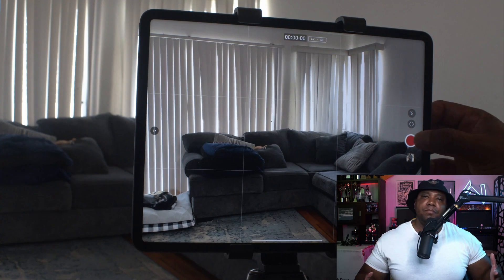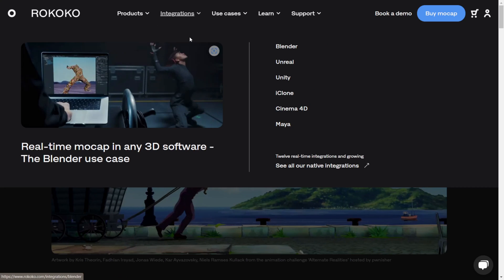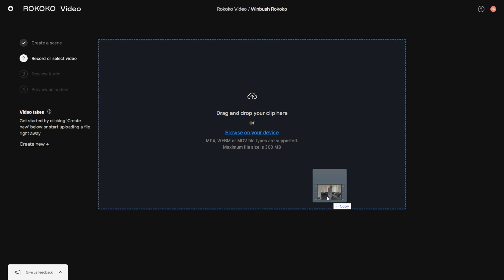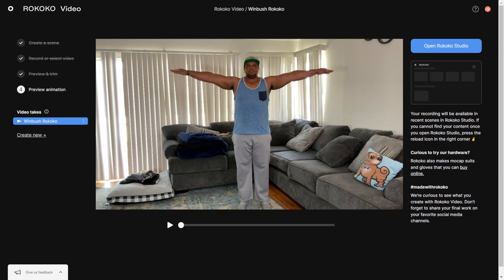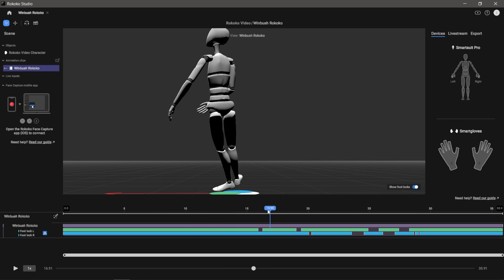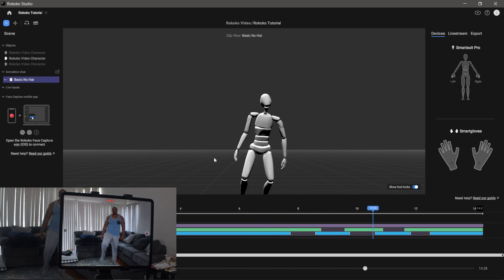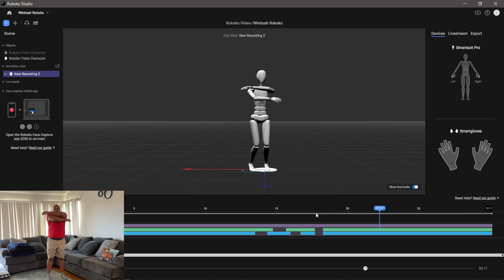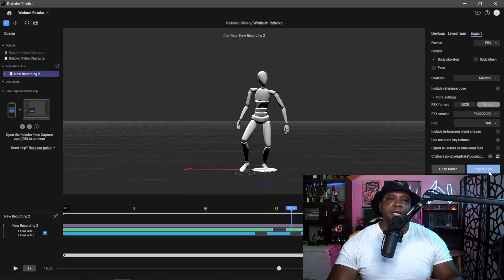Free Suit-less Motion Capture | Rokoko A.I.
In this tutorial, I'll walk you through how to use and get set up using the new free motion capture tool @RokokoMotion  A.I.

0:00 What up what up
0:30 Footage Capture
1:39 Rokoko Video
4:43 Rokoko Studio
9:10 Mocap Export